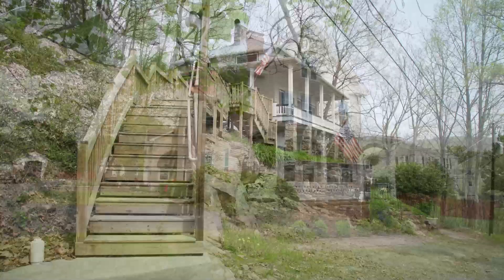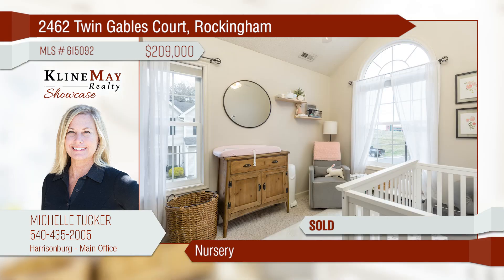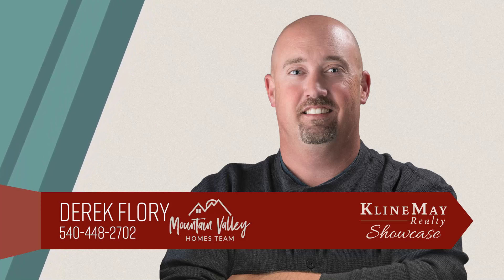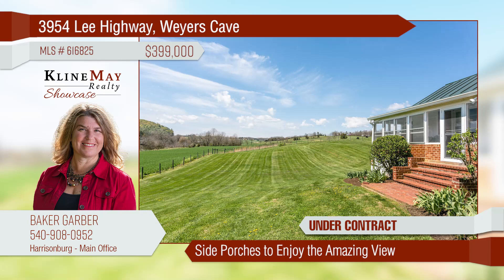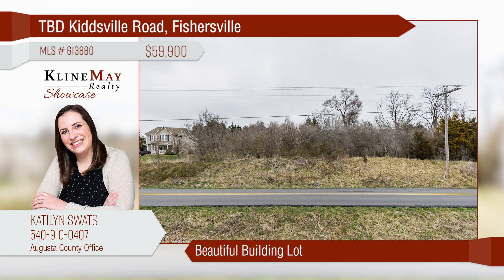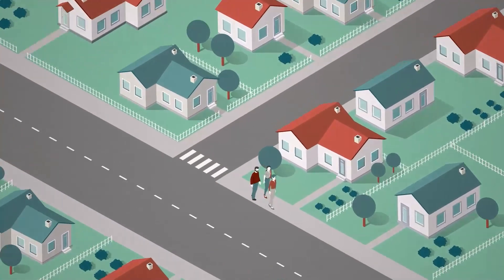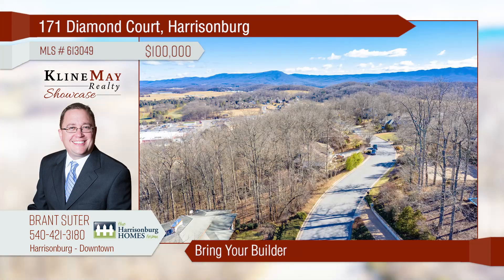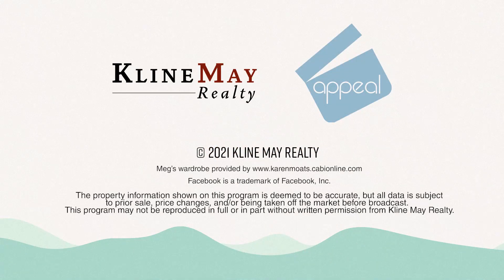May 9th, 2021 Weekly Showcase.